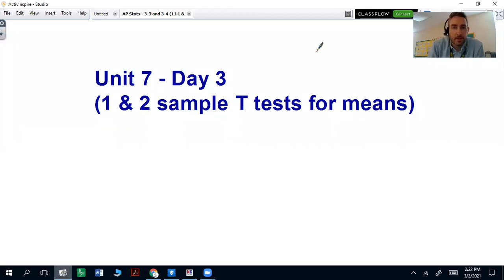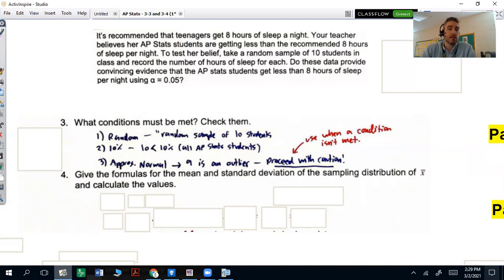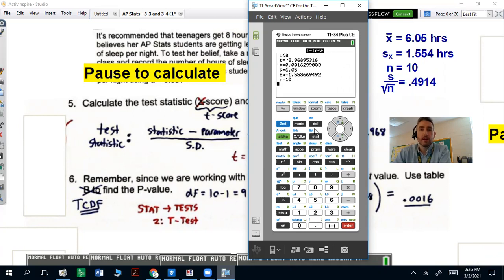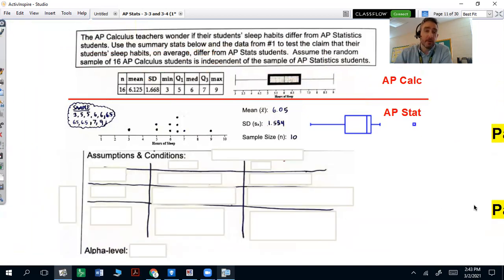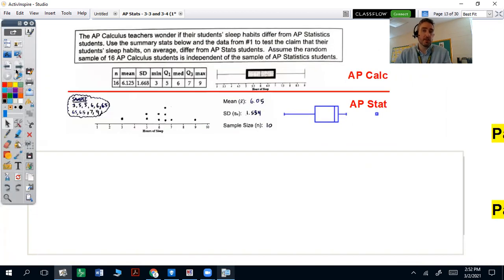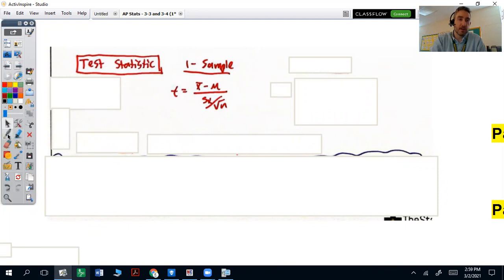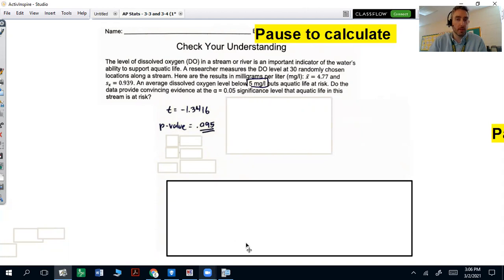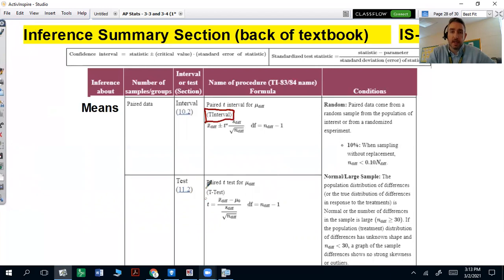AP Statistics 1 & 2 sample T tests for means